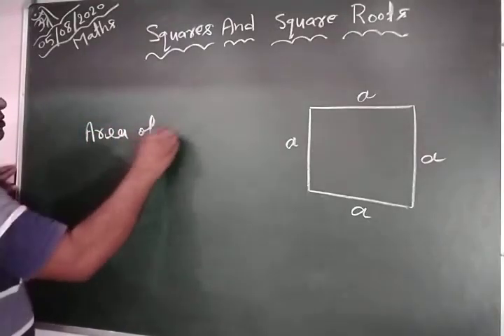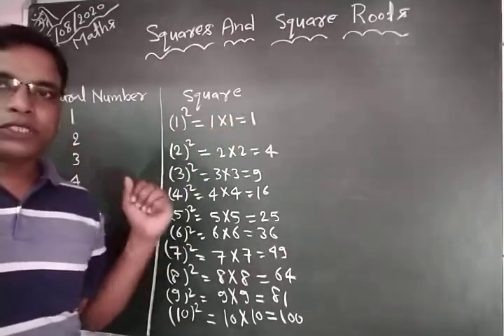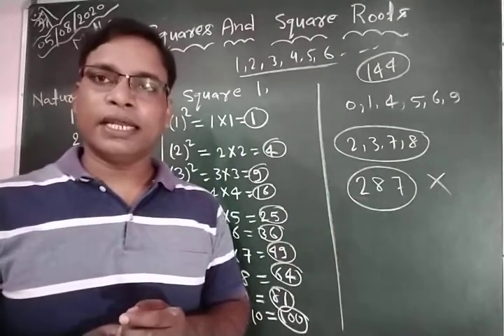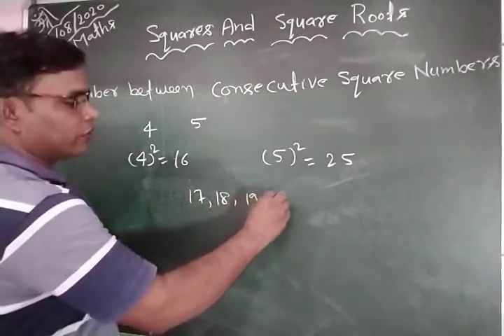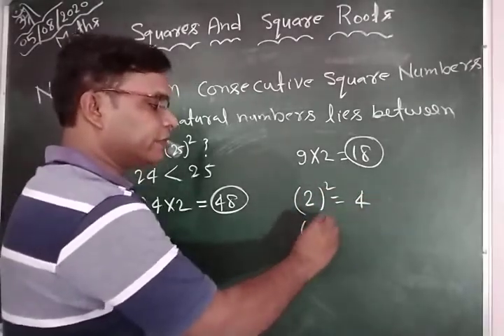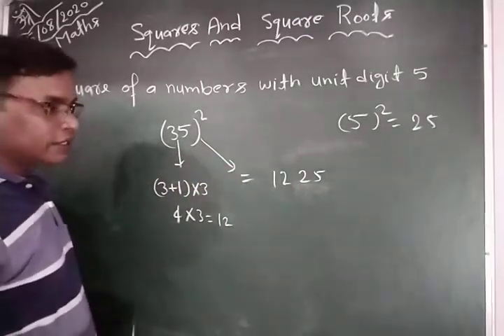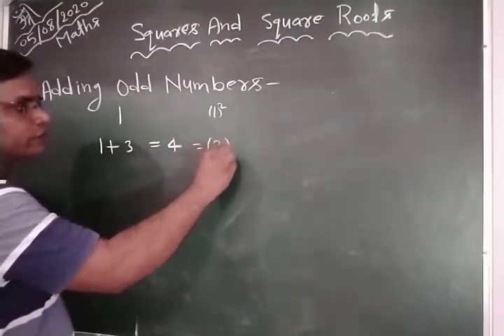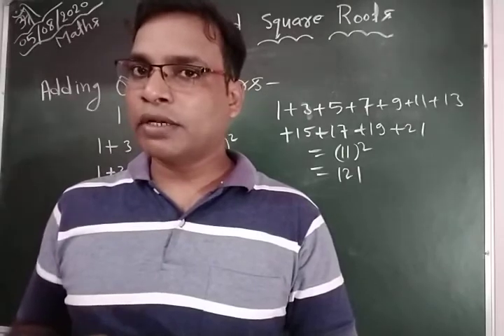Class VIII Mathematics 05 08 2020 By Mr Ramesh Verma